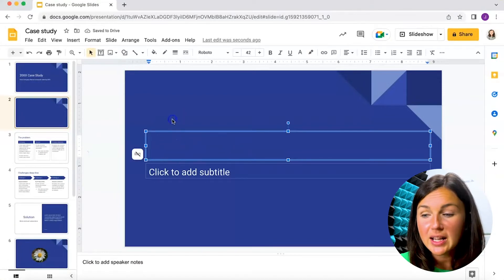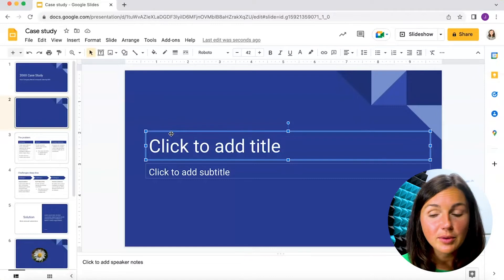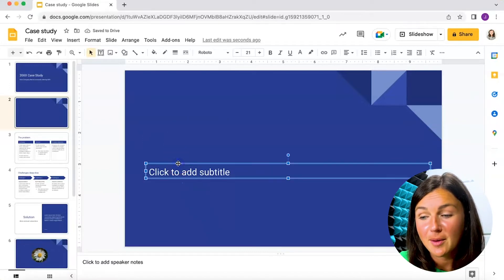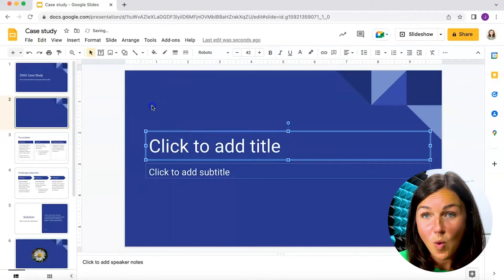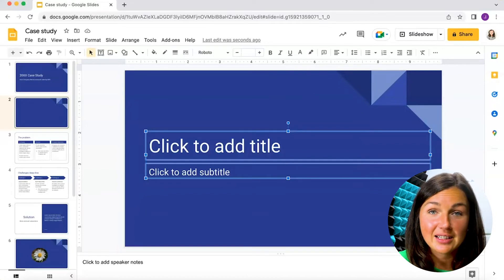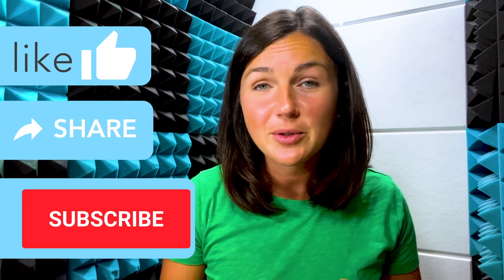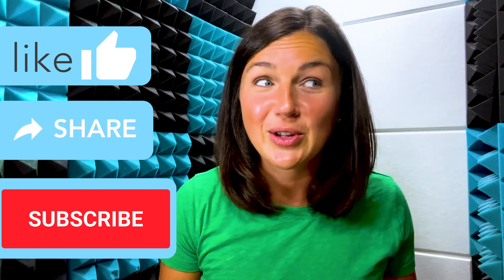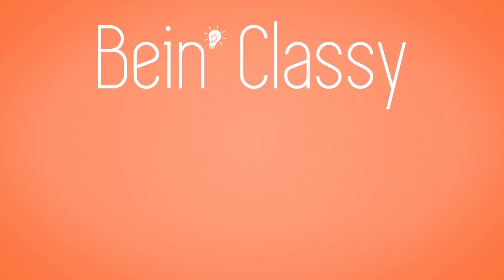How to Delete Text Boxes in Google Slides - Remove Text Boxes from Presentation Tutorial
In this video I will show you how to select and delete unwanted text boxes from a Google Slides presentation slide, template, or layout.

I truly hope this video was helpful for you.